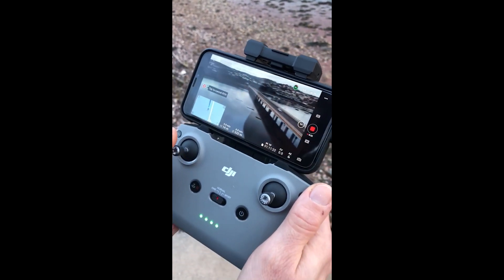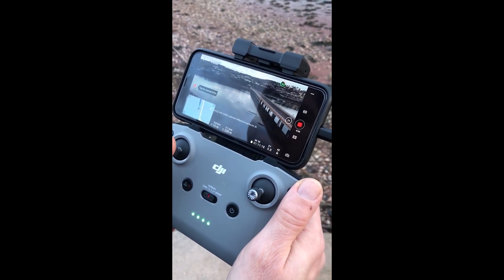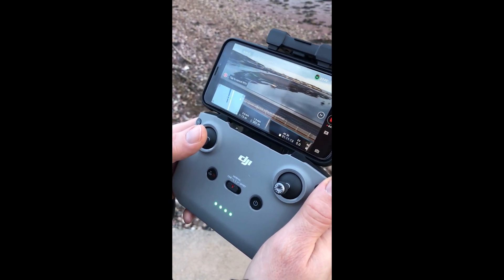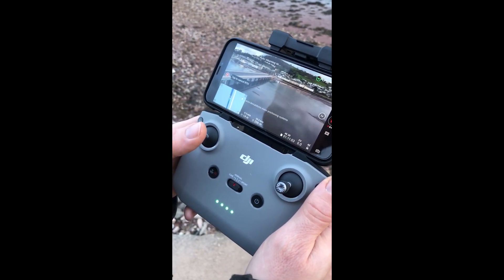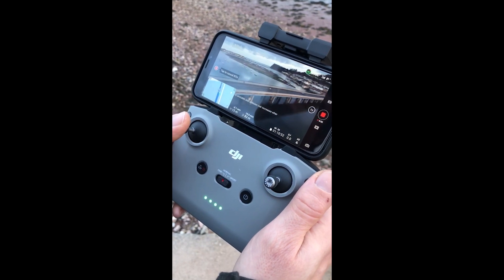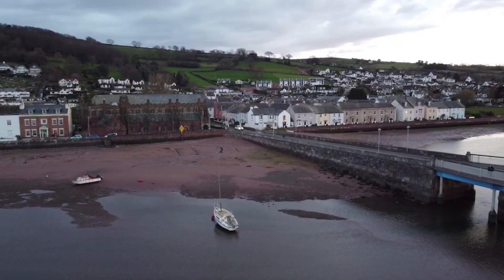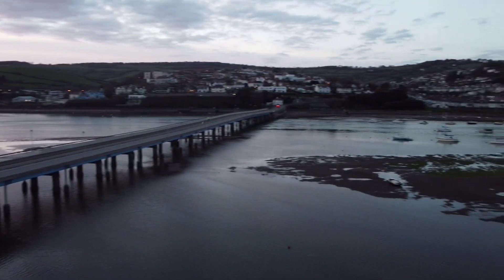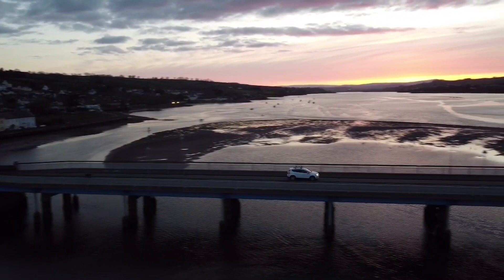DJI Mini 2 Autopilot RTH Hack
The new firmware update (March 2021) allows you to pan the drone and gimbal while it's in return to home mode. Let's see how we can take advantage of that!

Our Equipment: -

- DJI Mini 2 filters
- 30,000mAh portable power bank

Handhelds
  - 2 x iPhone 13 Pro
  - 1 x iPhone X

Handheld Accessories
- DJI Osmo Mobile 5
- Smart phone ND filter and clamp
- Graduated ND filter

Software
  - Litchi – must have for DJI Drones!